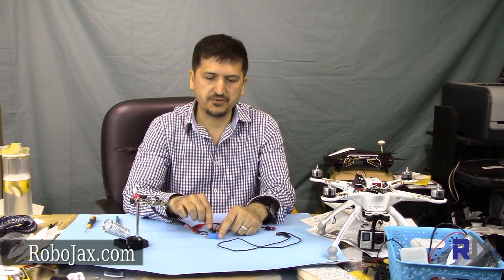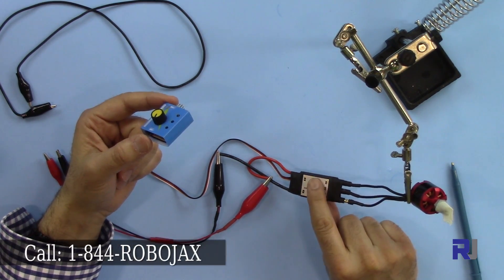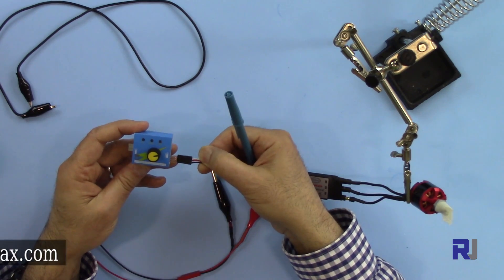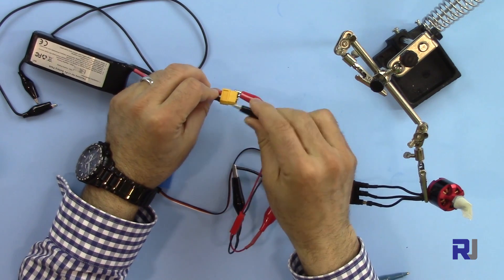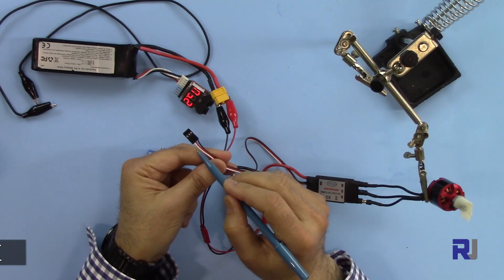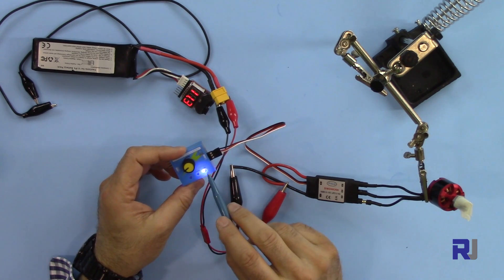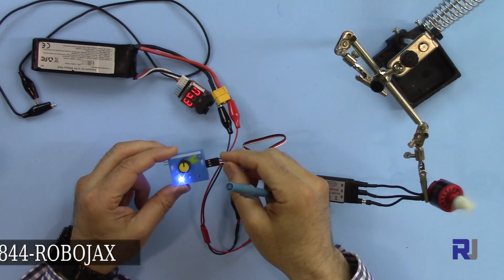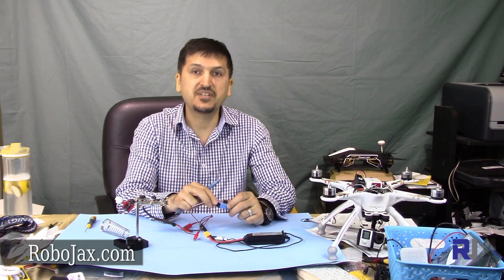Introduction to 3 Channel ESC Servo Tester - RJT648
We learn how to use servo tester to check ESC and learn how to connect it

This video introduces the 3 channel ESC servo tester by RoboJax

Banggood or UNO board